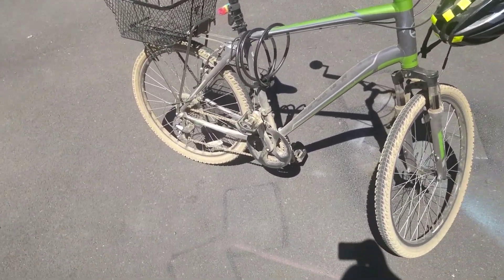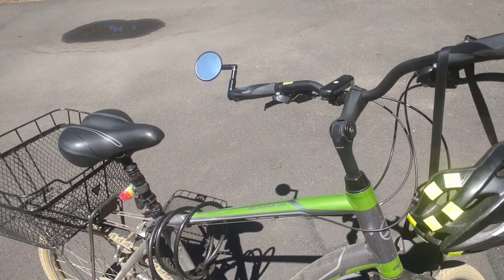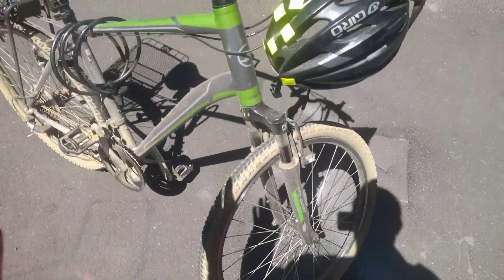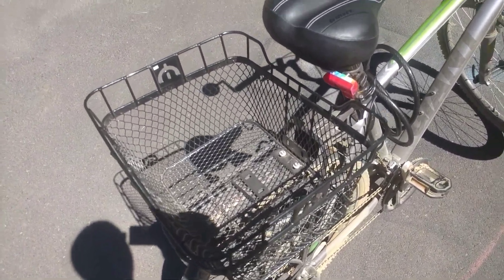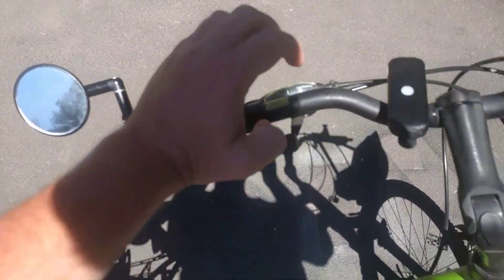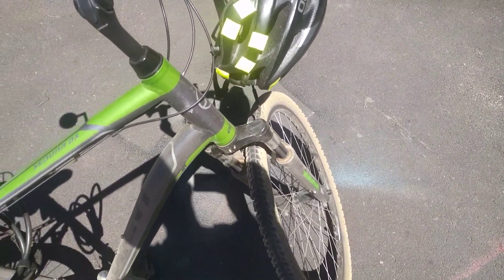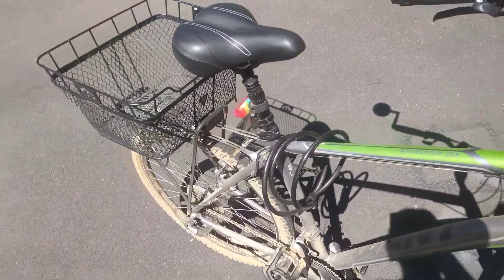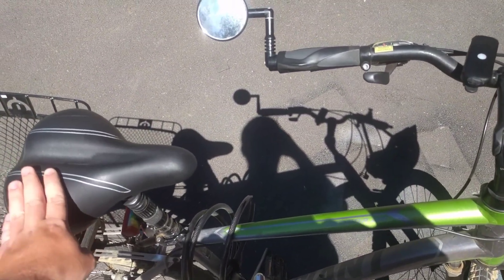Giant Sedona DX 2017 Overview - Plus my customizations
This is an overview of my Giant Sedona DX 2017, along with the customizations I've made to it. I've uploaded this by popular request from a few people.